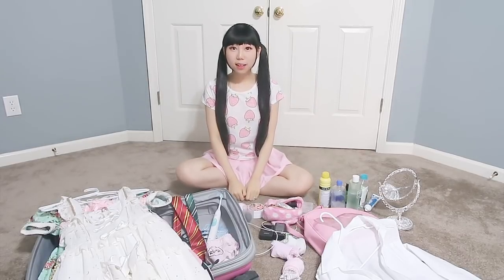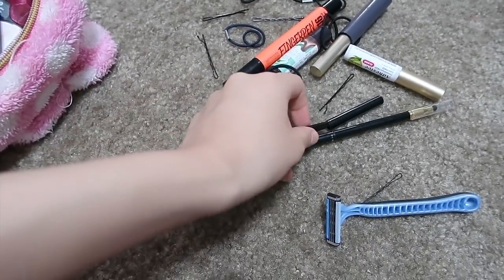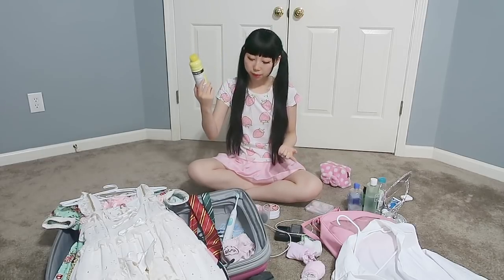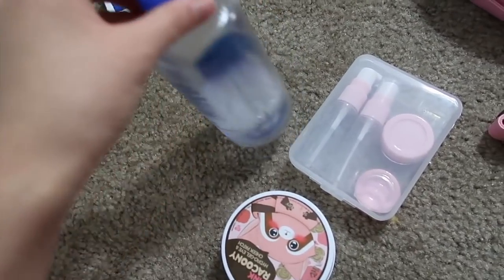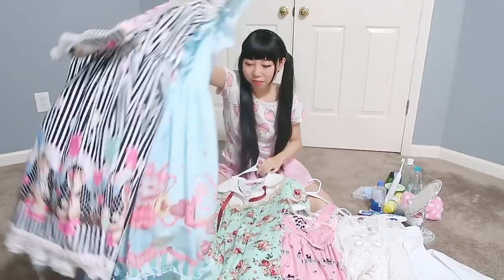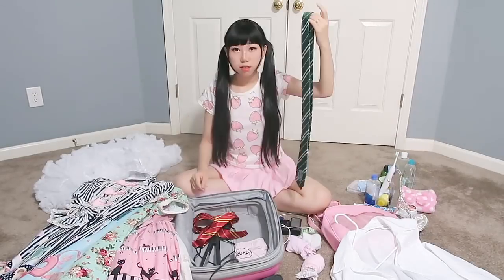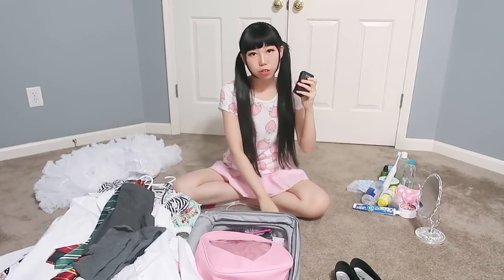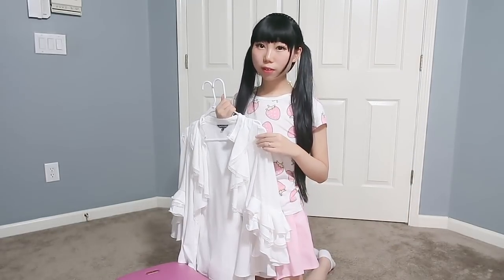What's In My Suitcase for Disney World Honeymoon? Packing With Me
Highly request video: honeymoon video
This week videos will be Disney world and universal studio honeymoon videos. These videos will be prepared for you guys. ^^